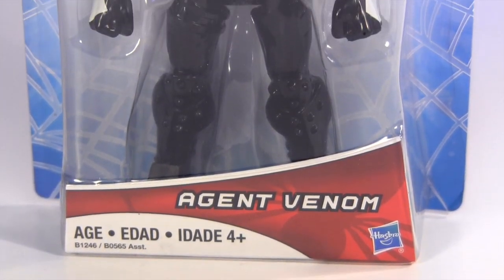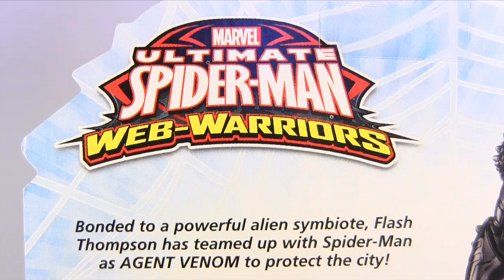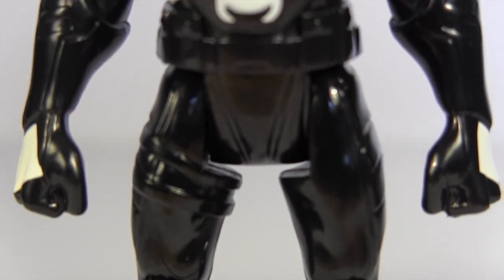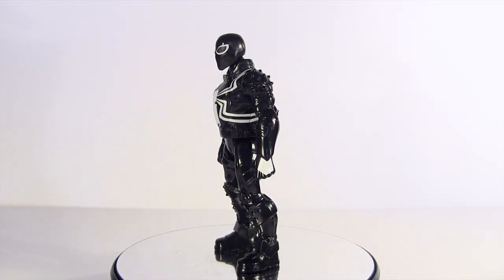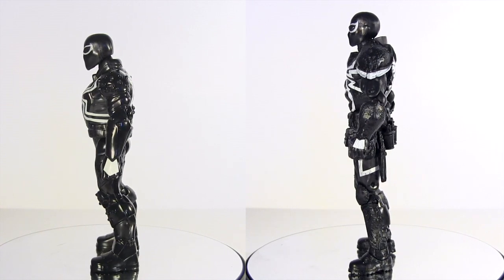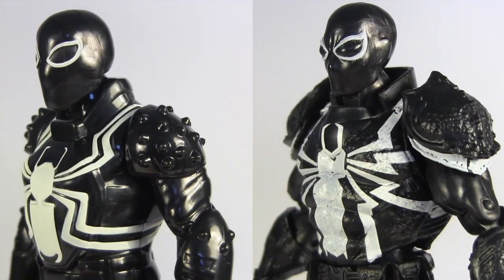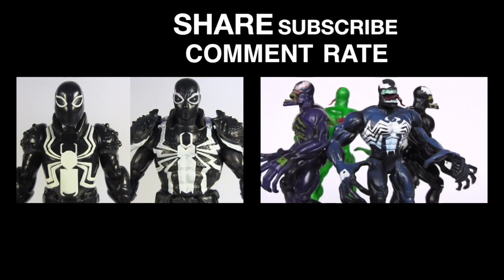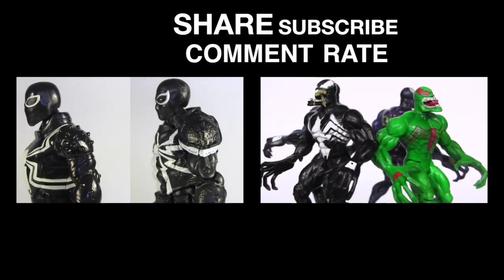Ultimate Spider-Man Web Warriors AGENT VENOM Action Figure Review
Hey everybody in this video I take a look at the Ultimate Spider-Man Web Warriors Agent Venom action figure!